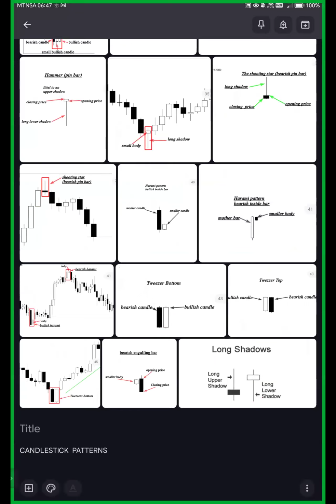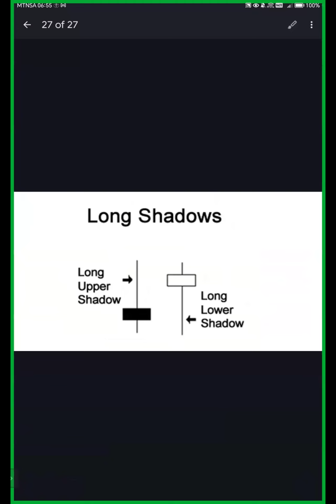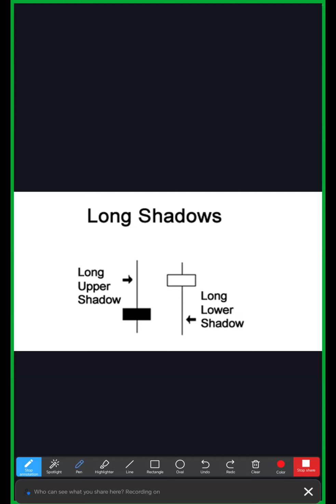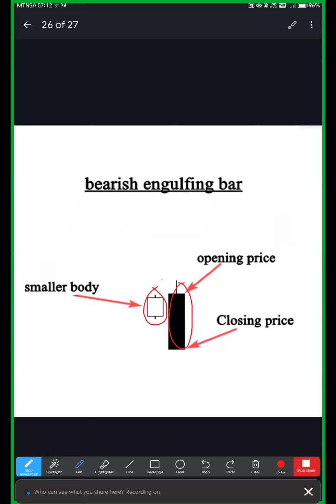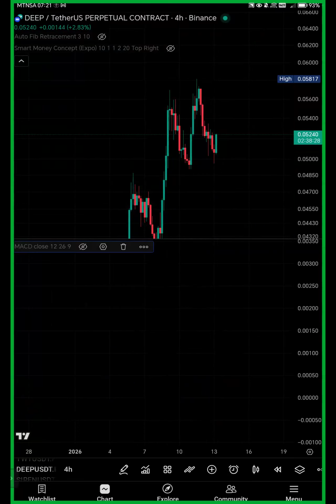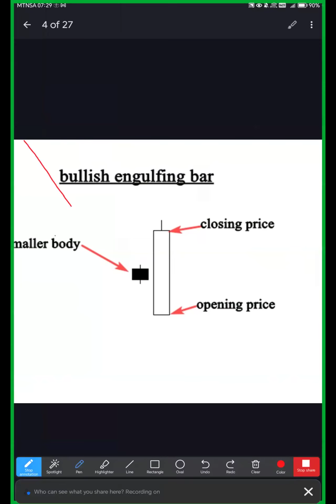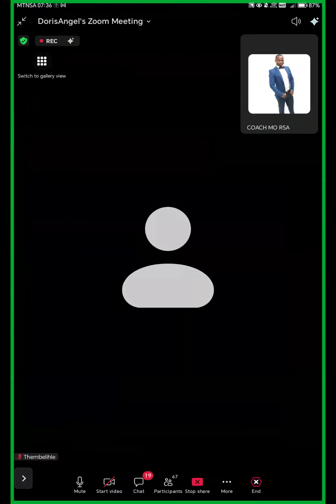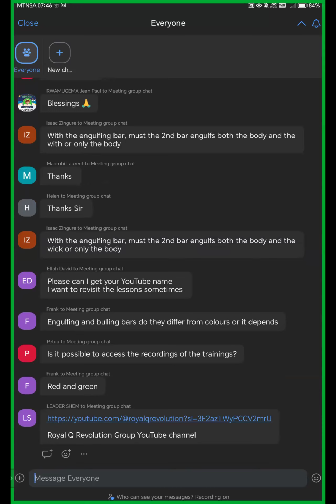Bullish & Bearish Engulfing Patterns Explained | Candlestick Reversal Strategy (TradingView)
In this technical analysis training session, the coach dives deep into candlestick chart patterns, with a special focus on bullish and bearish engulfing bars and how they signal potential market reversals.

In this lesson, you’ll learn:
• What bullish and bearish engulfing patterns mean
• How to identify engulfing bars correctly
• Why engulfing patterns form at key support and resistance levels
• How market pressure from buyers and sellers shapes candles
• Why you should not chase candle colors blindly
• How to combine candlestick patterns with indicators for confirmation
• How to avoid common trading traps

The coach explains that candlestick analysis is like learning a new language. Once you understand it, you stop gambling and start reading the market with confidence. Using TradingView examples, the session shows how engulfing bars often appear at points where price struggles to move higher or lower, signaling possible reversals.

📌 Practice Task:
Go to TradingView, identify areas where price previously moved strongly up or down, and observe what type of candlestick patterns (especially engulfing bars) form at those levels.

👉 This video is ideal for:
• Beginner traders
• Crypto and forex traders
• Traders learning price action
• Anyone using TradingView for analysis